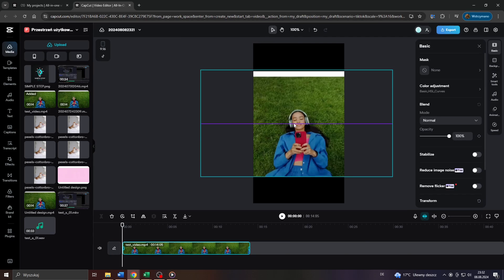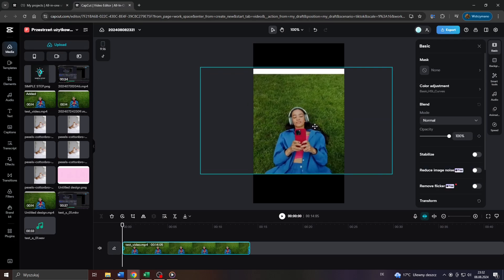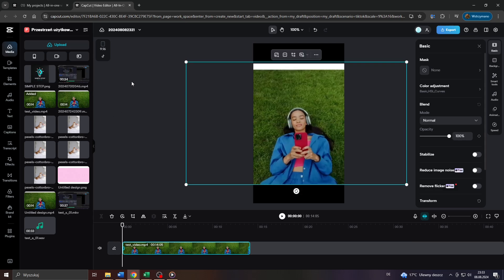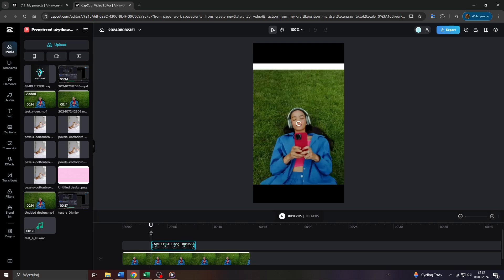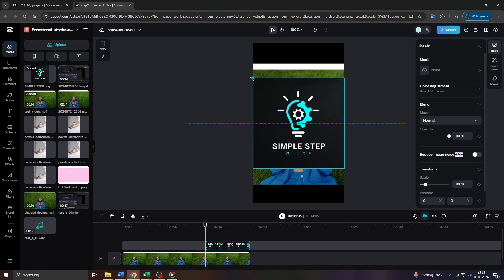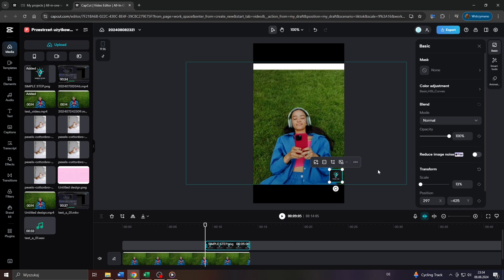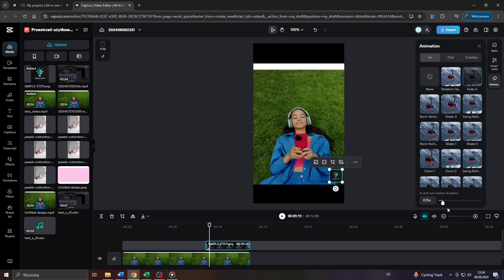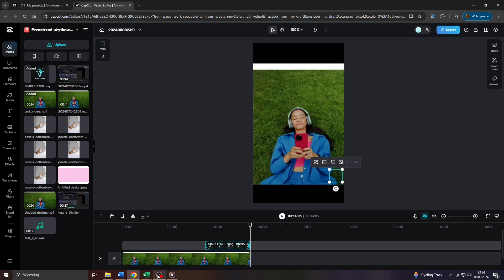How to Insert Logo in CapCut (EASY Tutorial)